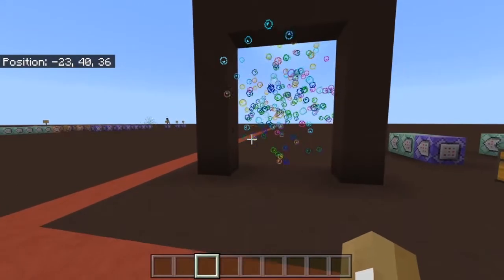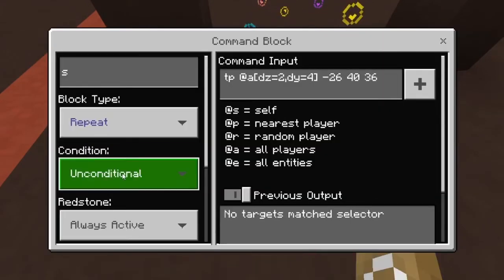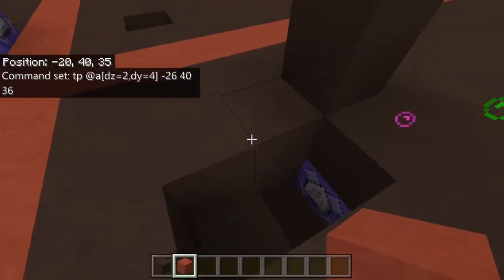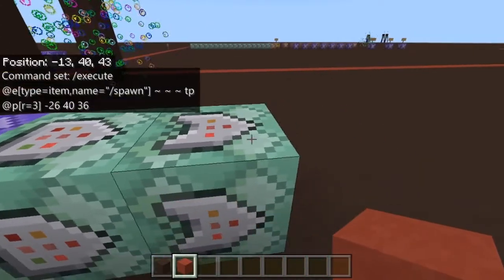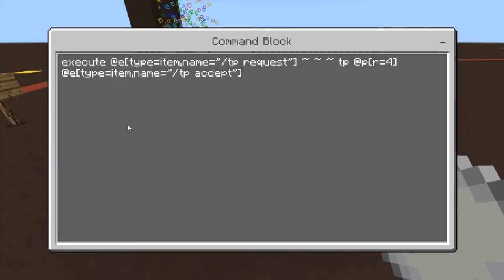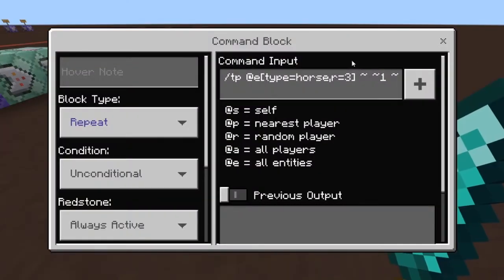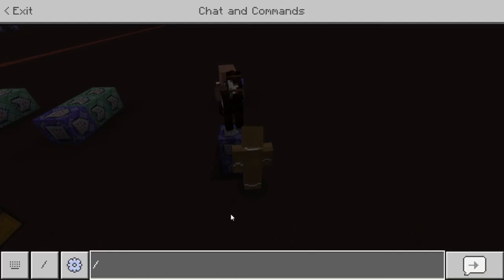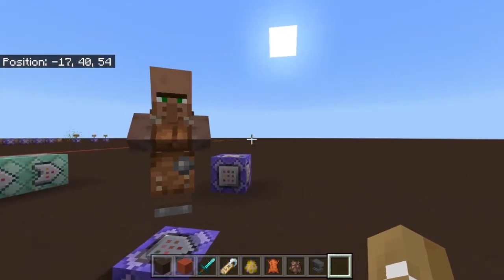Minecraft Bedrock | Tp Command Block Tutorial MCPE/Win10/xBox/PS4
This is a command block tutorial showing you a few ways to use the /tp command i will show you a few command creations including how to make a /spawn paper and a tp request system, every command used in the video is listed below including a world download in case you didnt understand me, all the commands are compatible with every version running the bedrock edition including xBox, win10, ios and android

 1st Command:
/tp @a[dz=2,dy=4] 0 0 0

2nd Commands:/spawn papers/book(replace the zeros with your coordinates)

/execute @e[type=item,name="/spawn"] ~ ~ ~ particle minecraft:large_explosion ~ ~ ~

/execute @e[type=item,name="/spawn"] ~ ~ ~ tp @p[r=3] 0 0 0

/kill @e[type=item,name="/spawn"]

3rd Commands: TP Request System

/execute @e[type=item,name="/tp request"] ~ ~ ~ say @p Requested TP

/execute @e[type=item,name="/tp request"] ~ ~ ~ tp @p[r=4] @e[type=item,name="/tp accept"]

/kill @e[type=item,name="/tp request"]

4th Commands:

/tp @e[type=horse,r=3] ~ ~1 ~
/tp @e[type=villager,r=5] ~ ~2 ~

/execute @e[type=horse,name=tp] ~ ~ ~ tp @a[r=0.8] 0 0 0